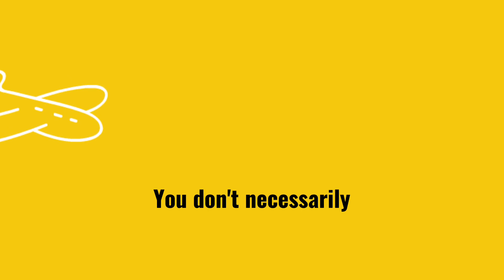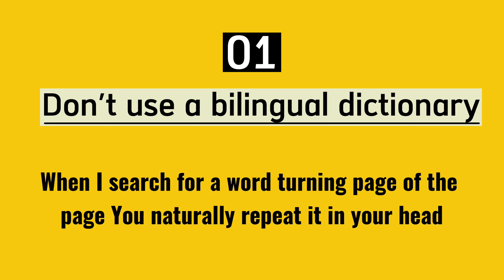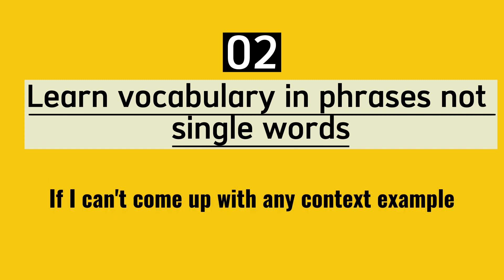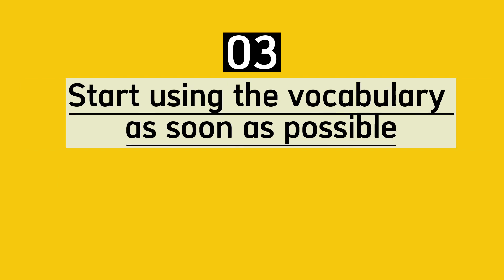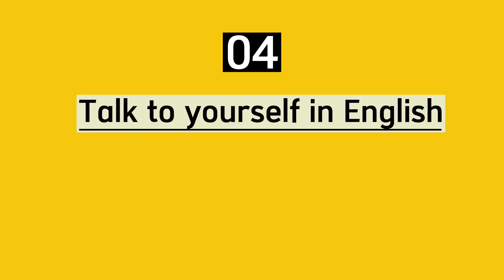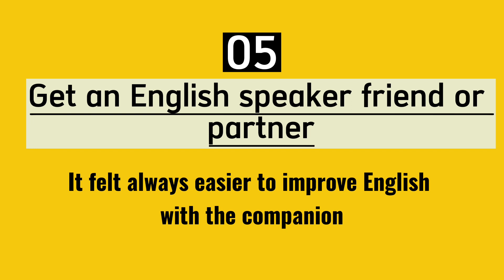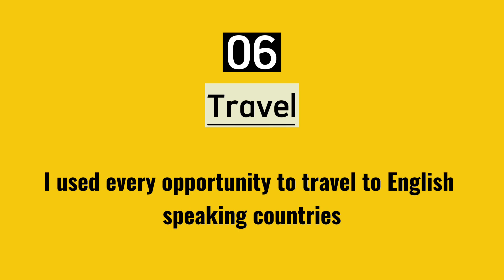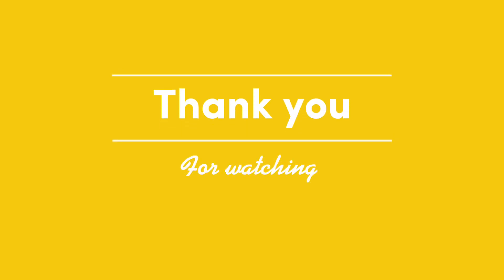English Learning Tips: The best way to learn English🔥english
English learning tips: The best way to learn English_ Un this video you can learn how to think in English. If you can think in English, You can speak in English very well.

To be a better speaker in English you have live in English everyday. Listen to English audio, speak daily also make sure you write and read English contents.